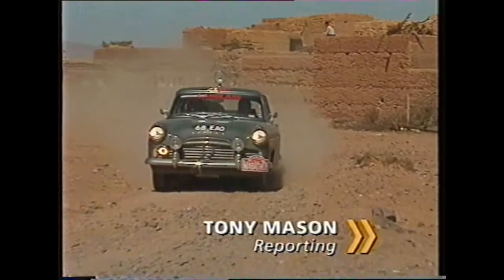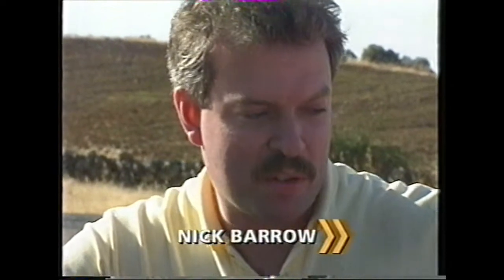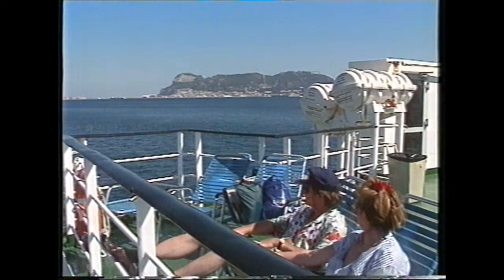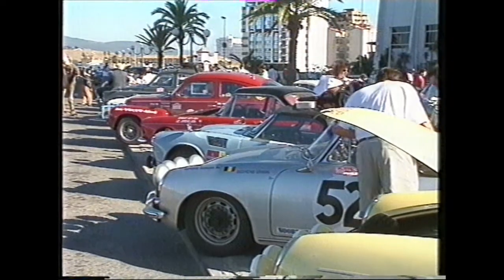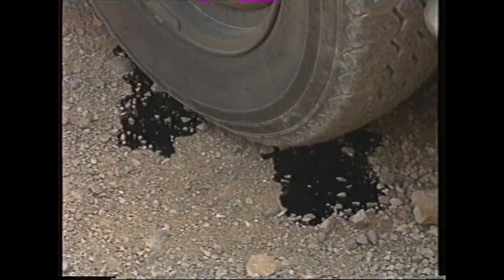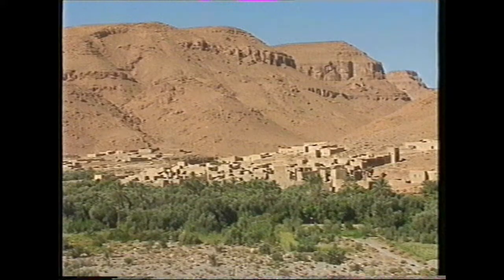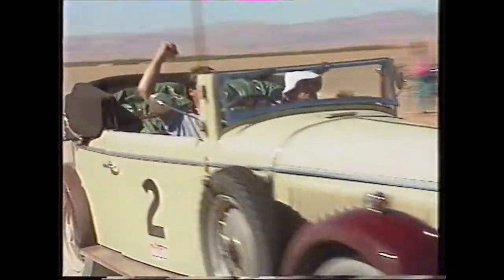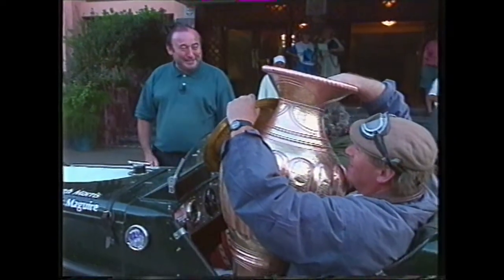1993 Classic Marathon Rally Paris–Marrakesh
Taped off the telly in 1993
Worth it to see, amongst others, a Humber Super Snipe, Mk.X Jaguar and Bentley Continental thrashing through the Sahara!